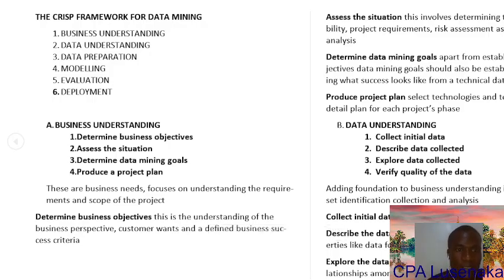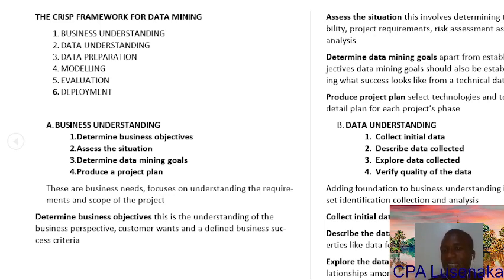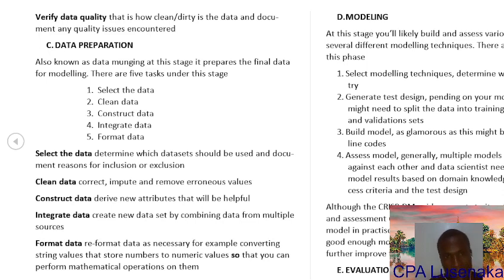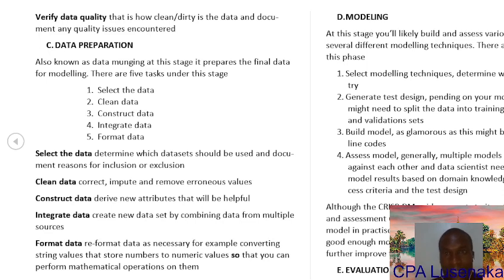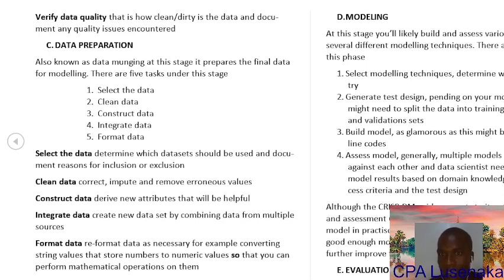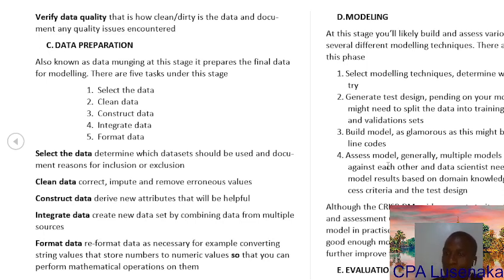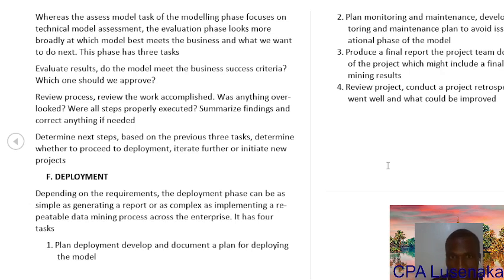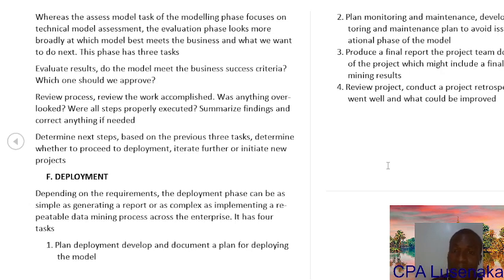CRISP-DM BUSINESS DATA ANALYTICS CPA EXCEL